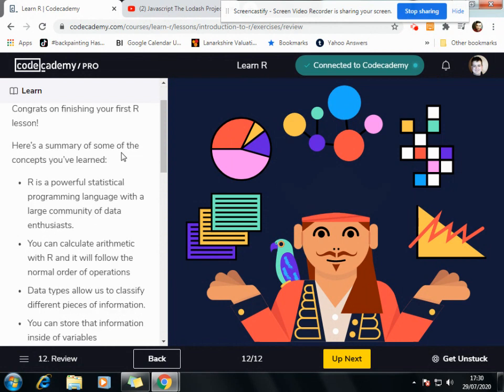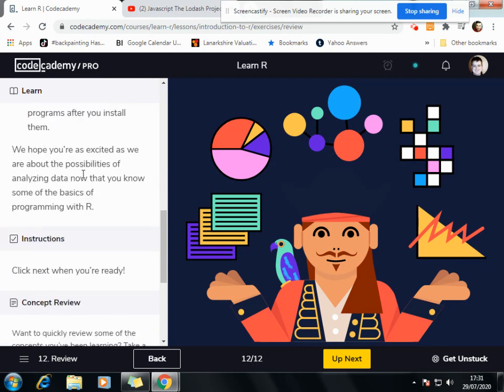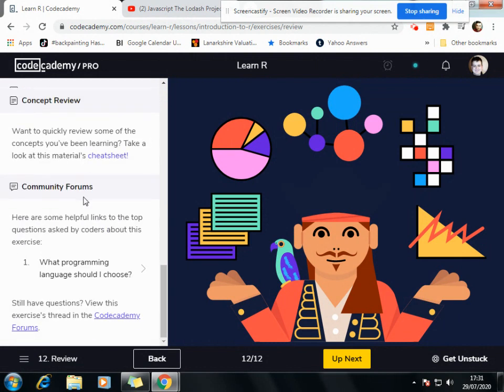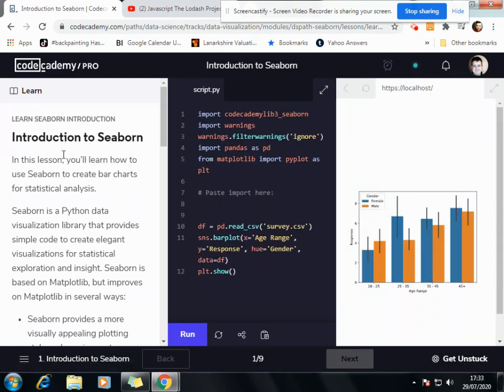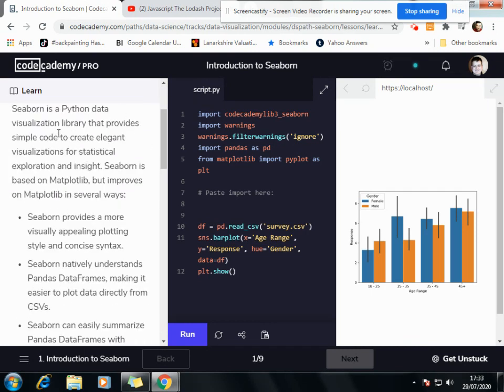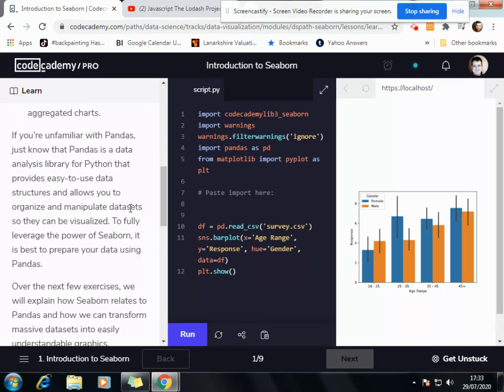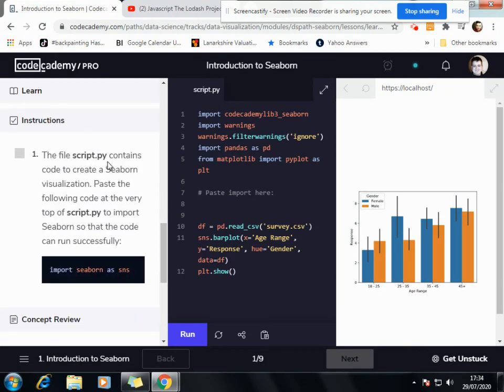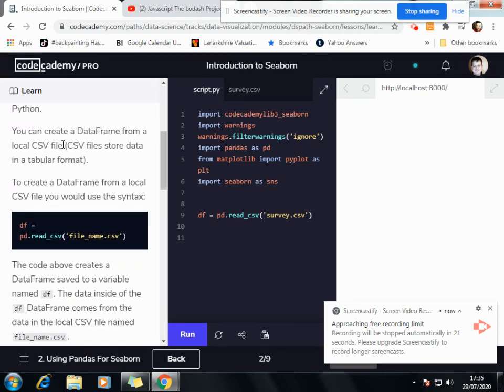Untitled: Jul 29, 2020 5:35 PM